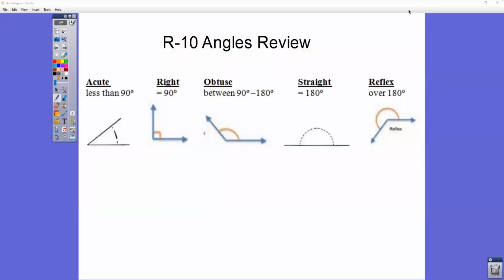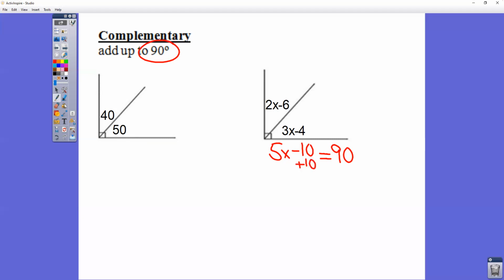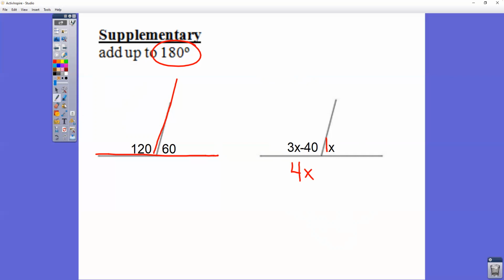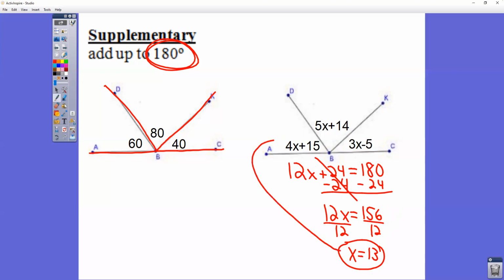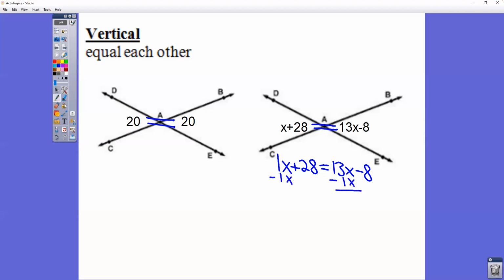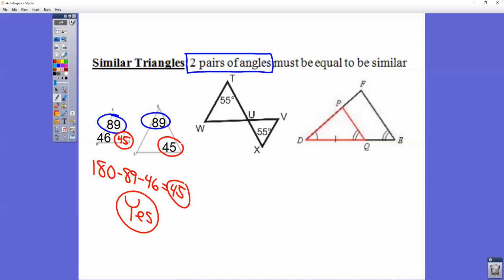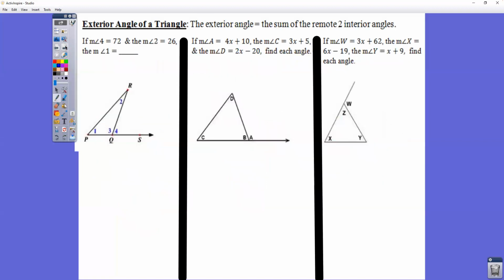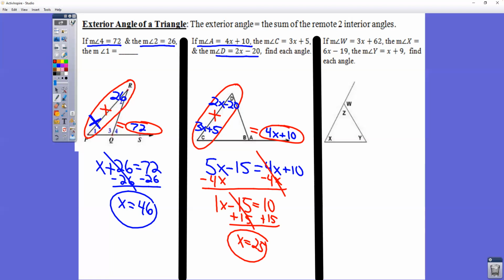Math 8 R-10 Angles Review